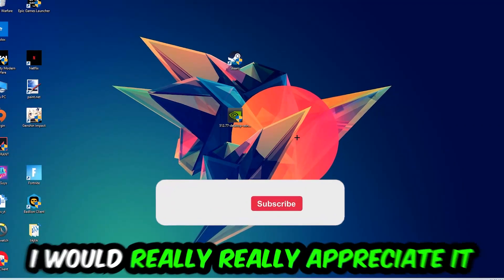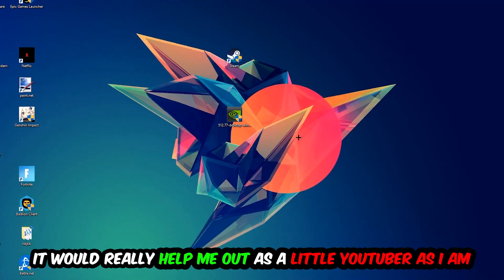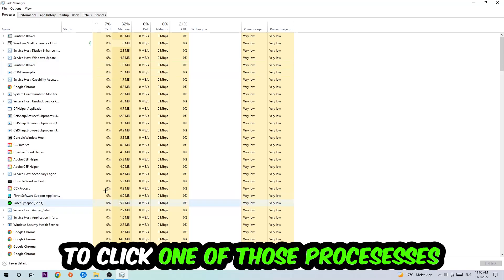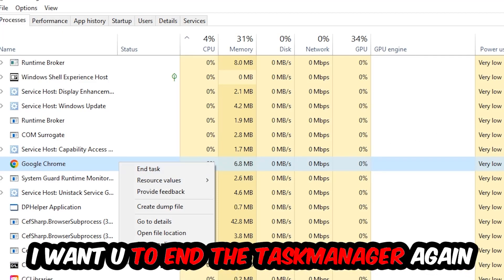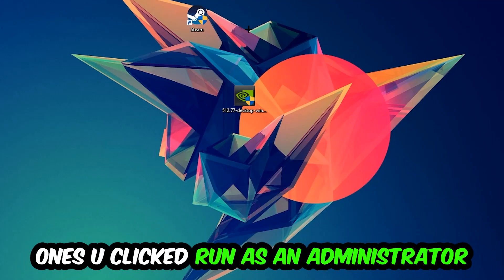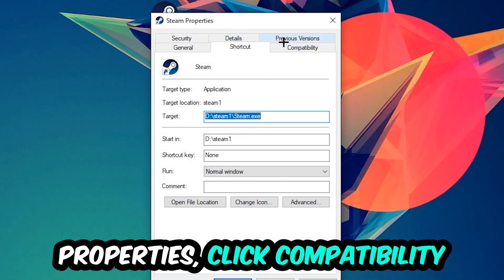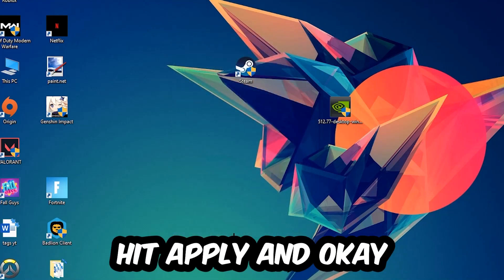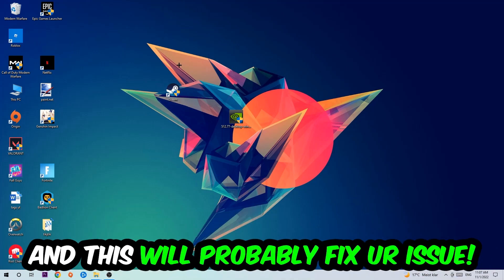Planet Zoo – How to Fix Crash on Startup – Complete Tutorial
how to fix Planet Zoo crash on startup,
how to fix Planet Zoo crash on startup pc,
how to fix Planet Zoo crash on startup ps4,
how to fix Planet Zoo crashing on startup fix,
how to fix Planet Zoo crashing on startup pc,